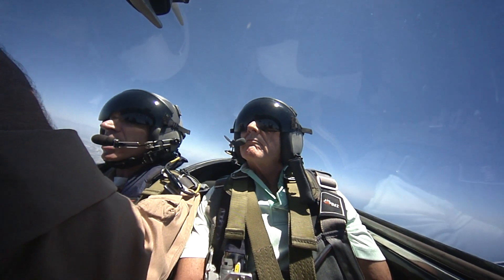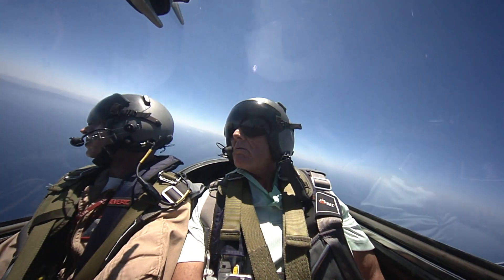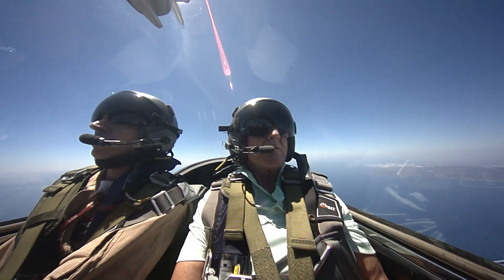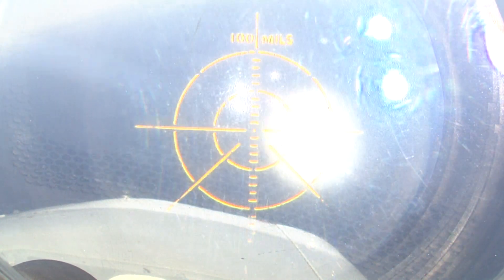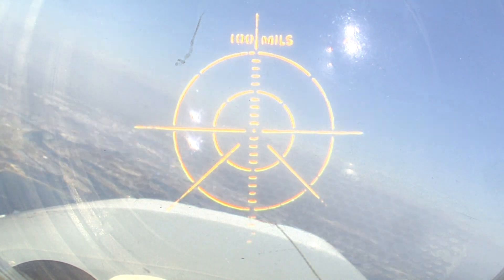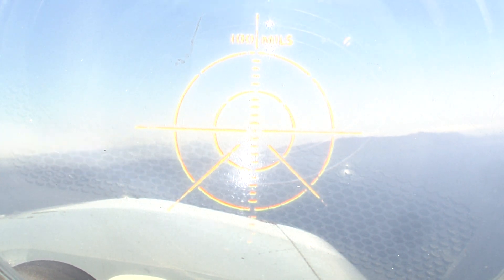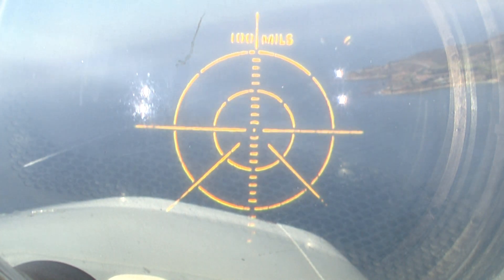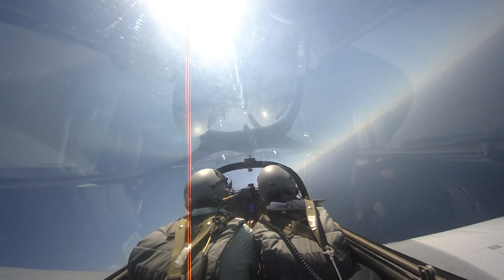Marchetti S260 Maneuvers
8 July 2023 Bill Belanger and Rocket Blackstone